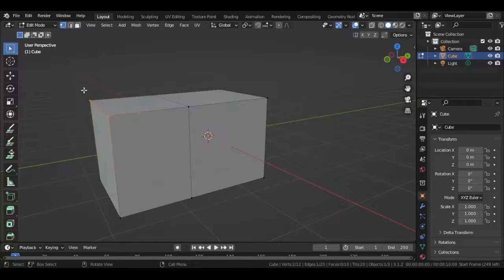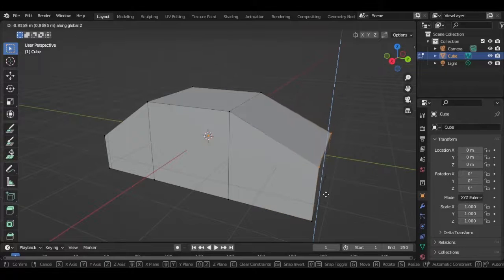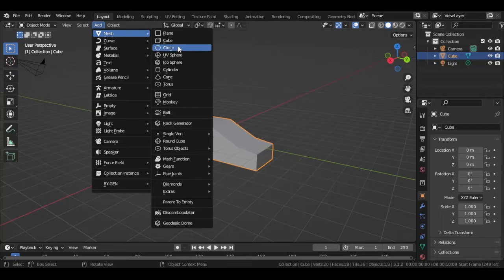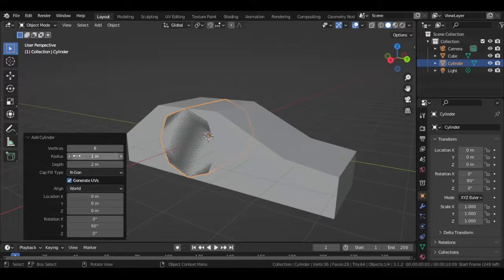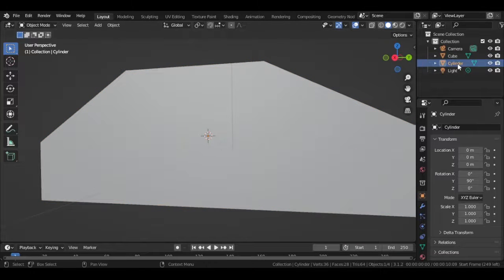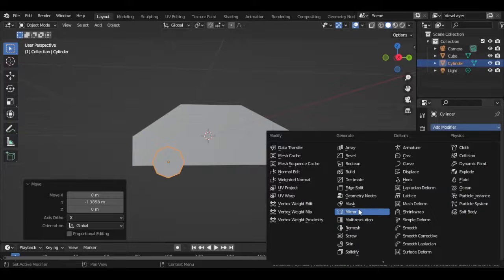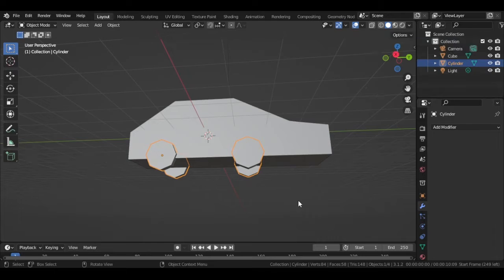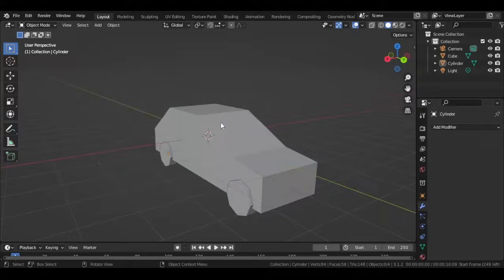Blender tutorial for impatient beginners